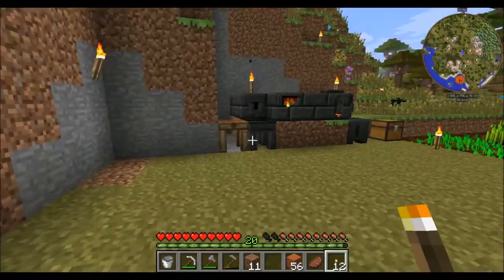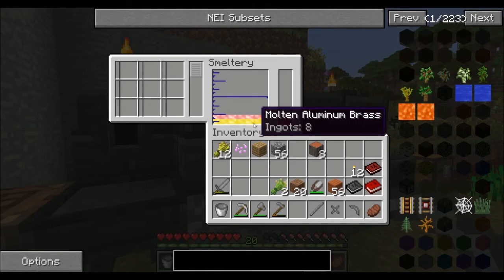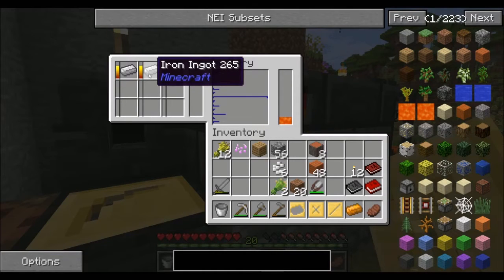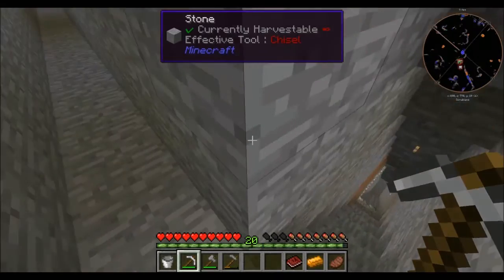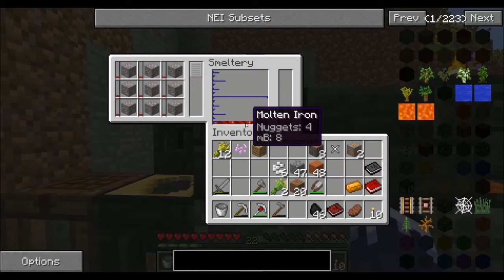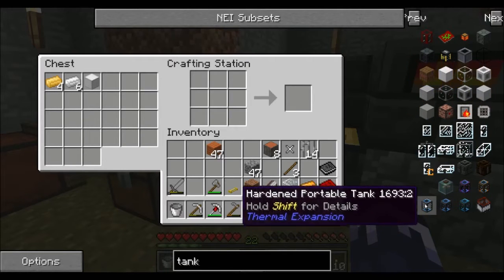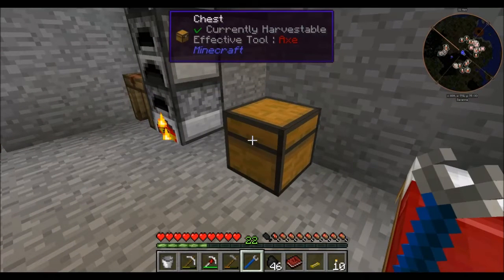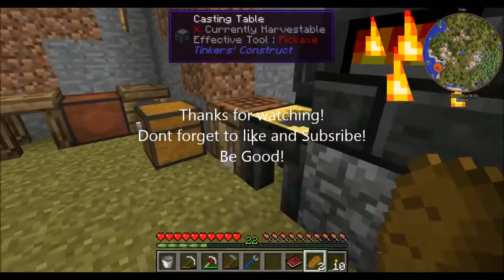Willim Plays FTB 1.7 ep3 Tinker Tools and Farm upgrade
Be Good!!